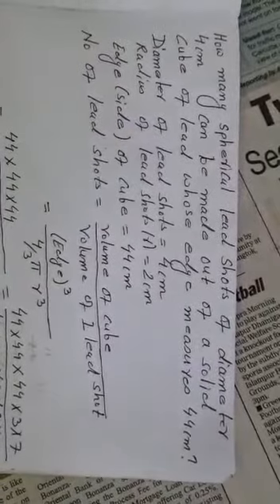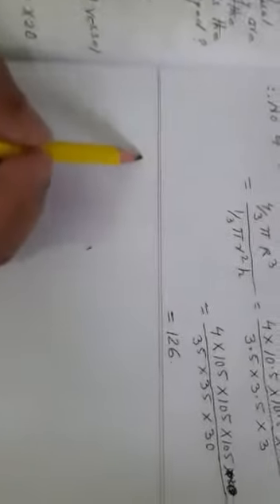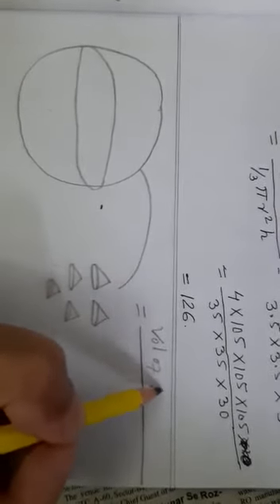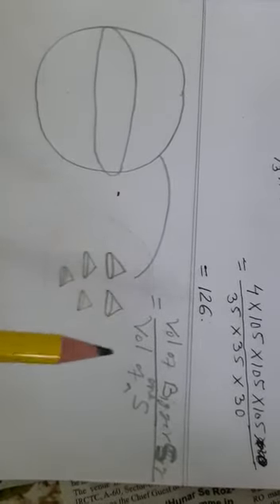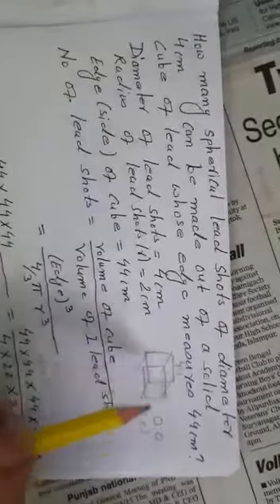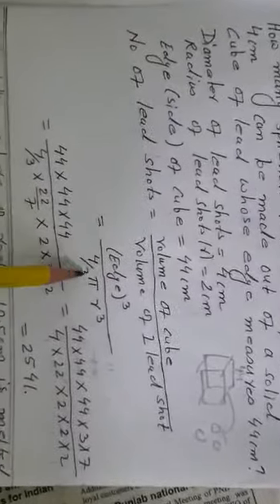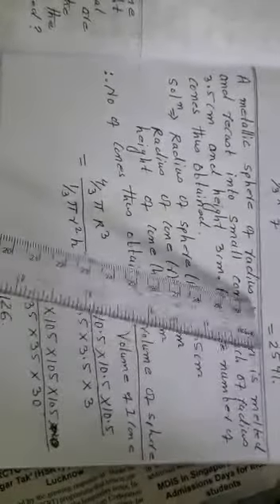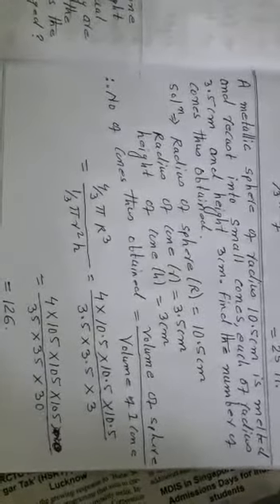MATHEMATICS CLASS 10 ICSE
MENSURATION: COMBINATION OF THE SOLIDS AND RECASTING